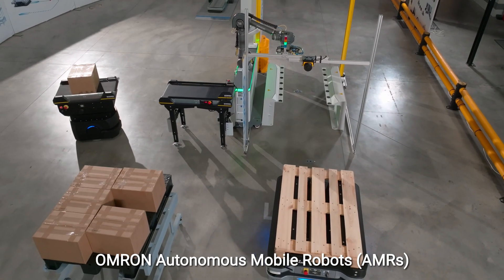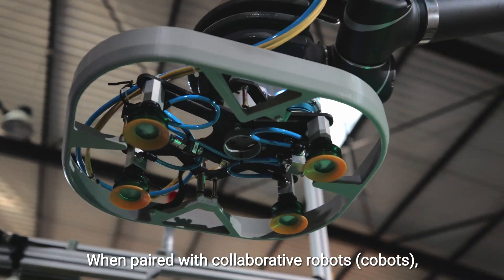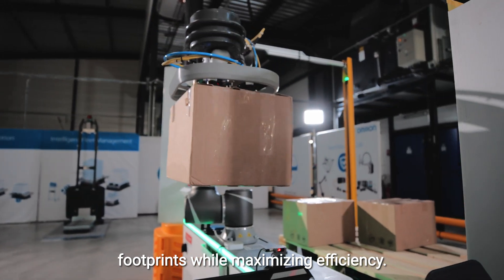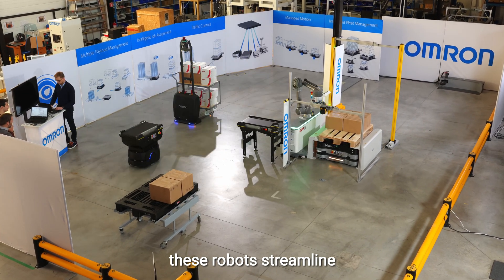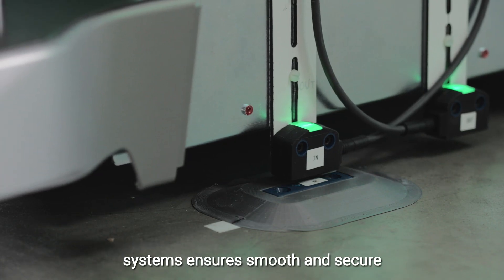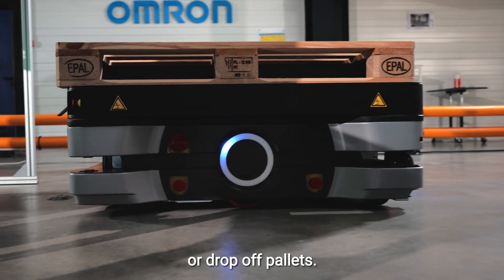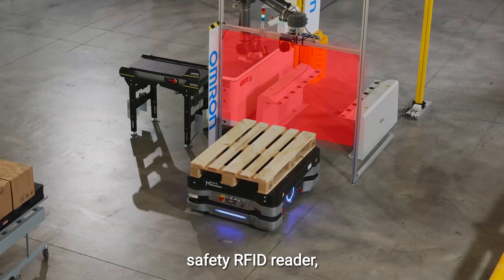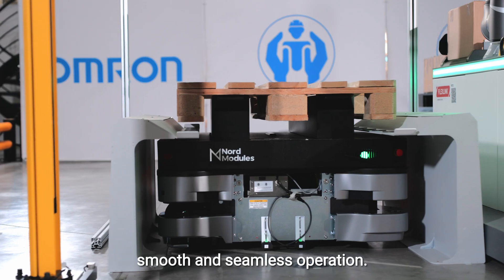Safe and Flexible Intralogistics Automation with OMRON Autonomous Mobile Robots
Autonomous mobile robots are at the core of safe and flexible intralogistics automation. When paired with cobots, they enable palletizer end-of-line modularity. Robots streamline transportation workflows. The integration of collaborative technology and advanced safety systems ensure smooth and secure human-machine collaboration.